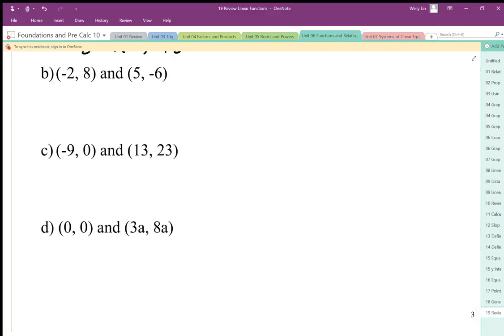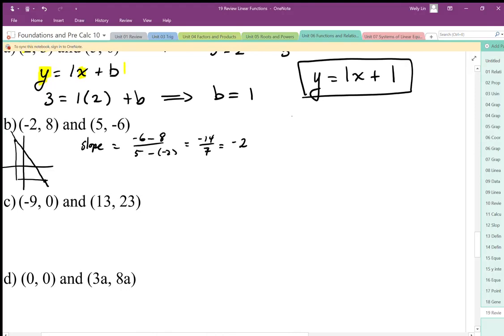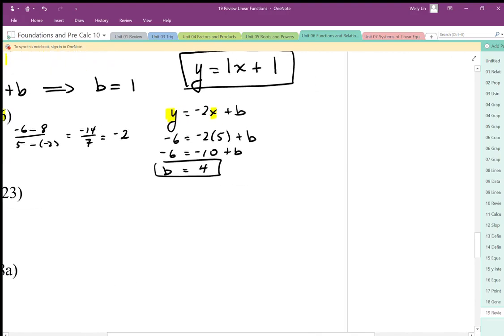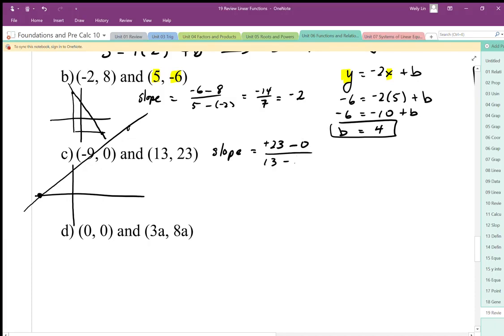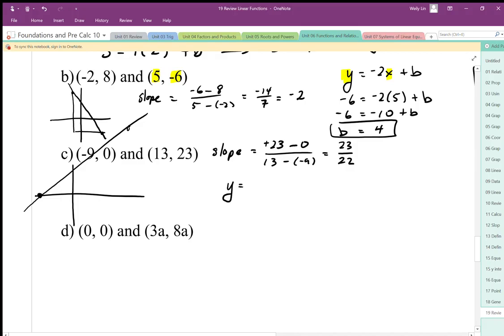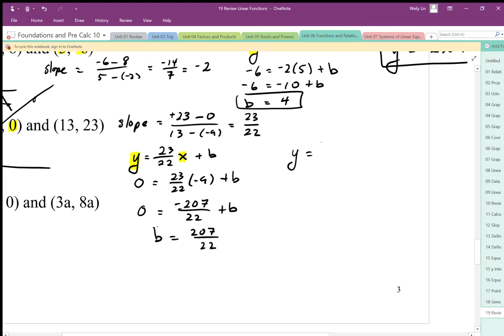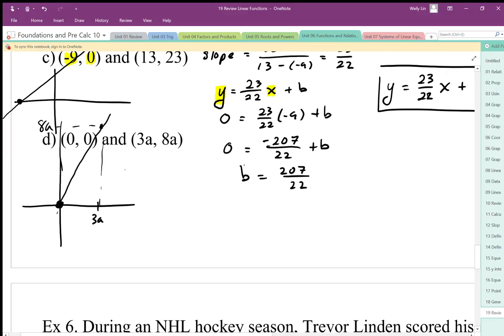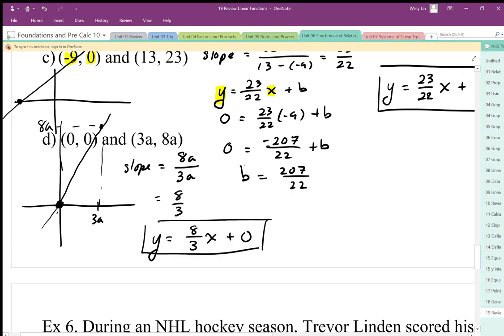21 Review Linear Functions Part4